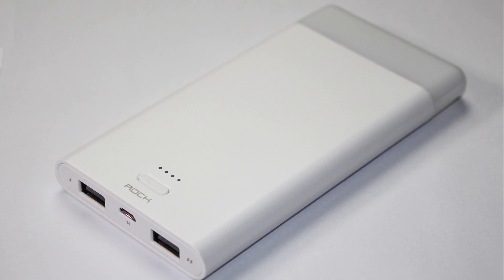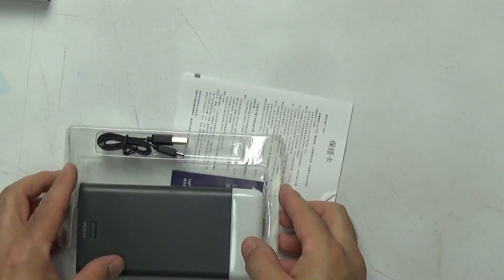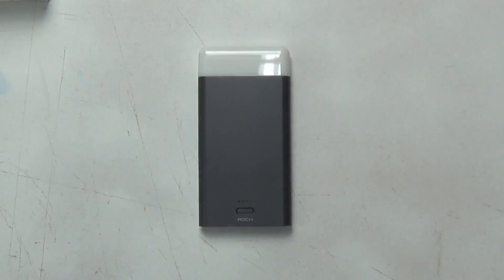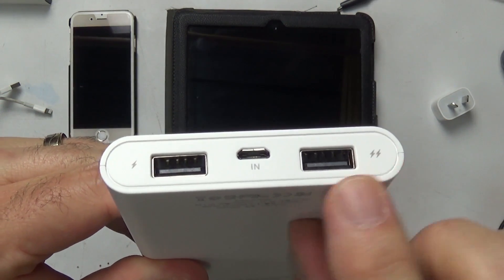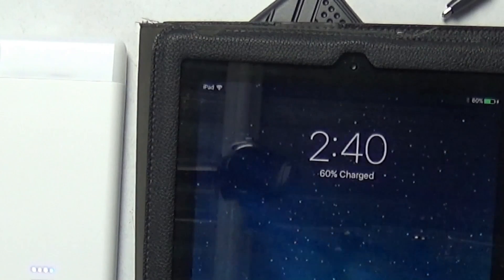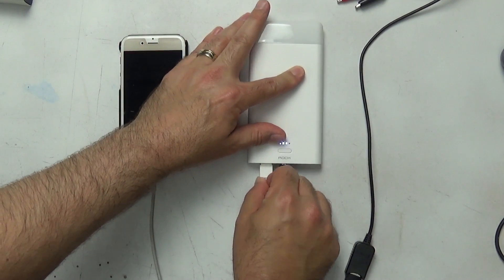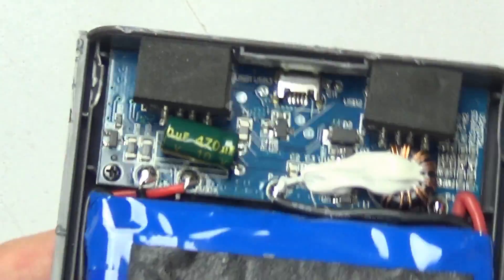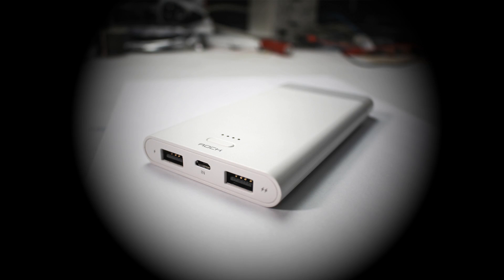Power Bank Review and Teardown - ROCK with LED light (MEHS) Episode 56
I review and test the ROCK Light Stone 8000mah lithium Power Bank.  This dual port USB power bank and light claims a full 2.4A output, simultaneous phone and tablet charging and the ability to be recharged while powering connected devices.

I test the power banks and take a look at the construction, both external and internal.